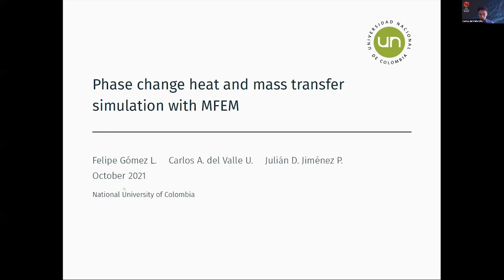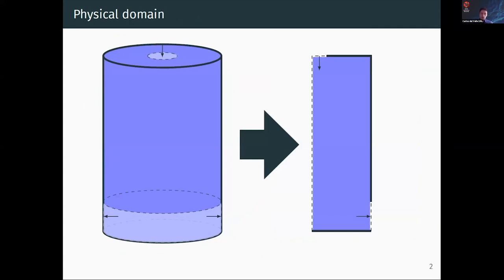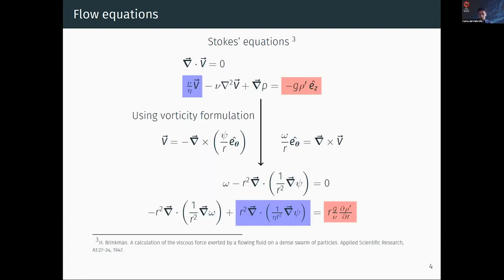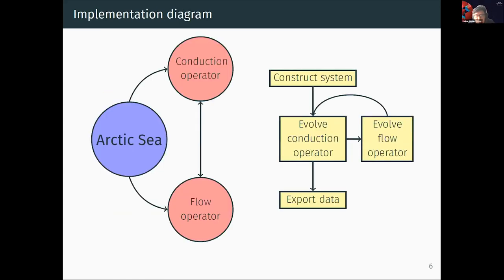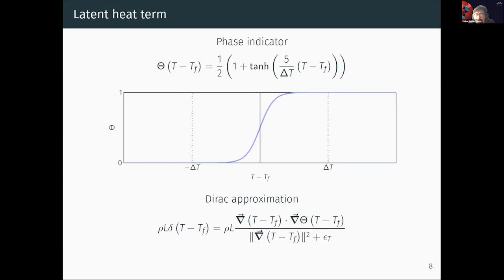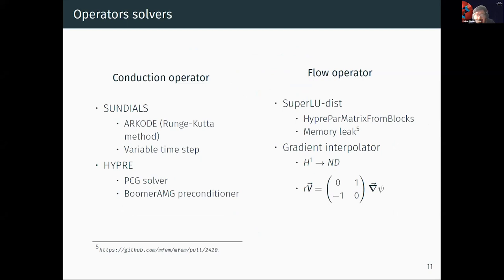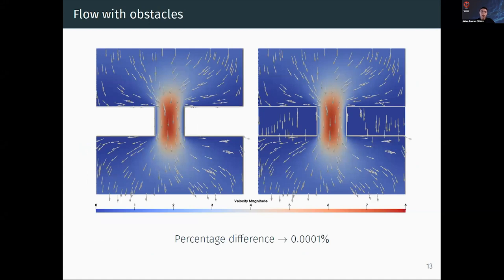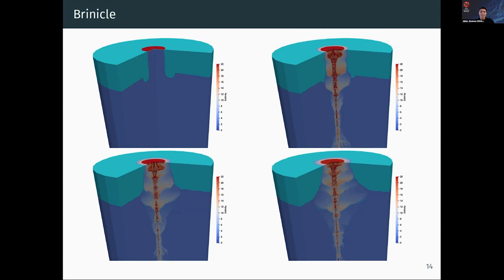MFEM Workshop 2021 | Phase Change Heat and Mass Transfer Simulation with MFEM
The LLNL-led MFEM (Modular Finite Element Methods) project provides high-order mathematical calculations for large-scale scientific simulations. The project’s first community workshop was held virtually on October 20, 2021, with participants around the world.

Three undergraduate students—Felipe Gómez, Carlos del Valle, and Julián Jiménez—from the National University of Colombia presented their work using MFEM in an oceanographic model. Below the Arctic sea ice, and under the right conditions, a flux of icy brine flows down into the sea. The icy brine has a much lower fusion point and a higher density than normal seawater. As a result, it sinks while freezing everything around it, forming an ice channel called a brinicle (also known as ice stalactite). The team shared their simulations of this phenomenon assuming cylindrical symmetry. The fluid is considered viscous and quasi-stationary, and the problem is simulated taking advantage of the setup symmetries. The heat and salt transport are weakly coupled to the fluid motion and are modeled with the corresponding conservation equations, taking into account diffusive and convective effects. The coupled system of partial differential equations is discretized and solved with the help of the MFEM finite element library.

LLNL-VIDEO-829230